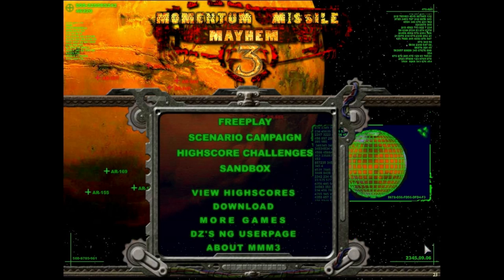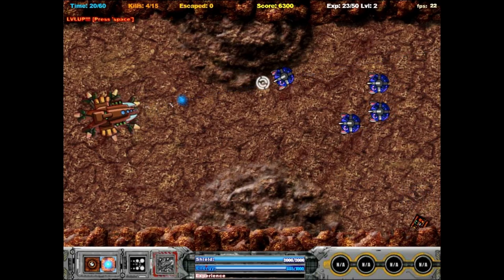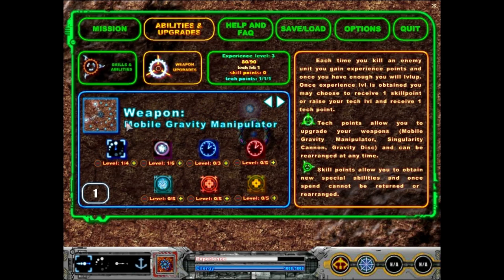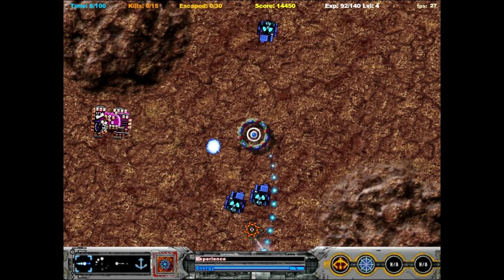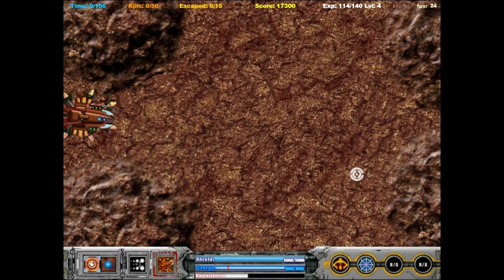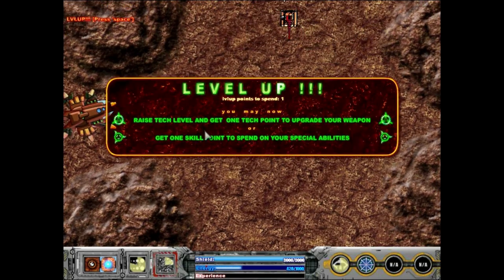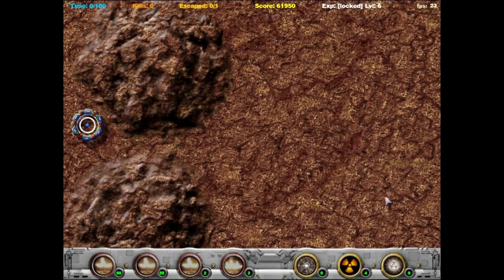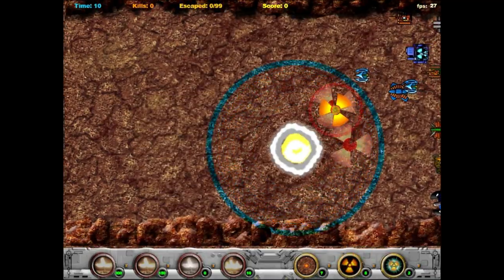Weapons-Grade Physics! Momentum Missile Mayhem 3 | Neos Plays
Did someone order four games about abusing physics to annihilate waves of evil tanks in one? Enjoy!